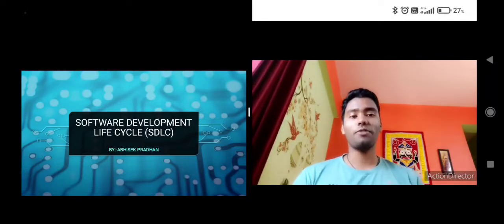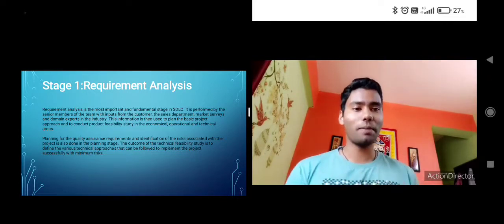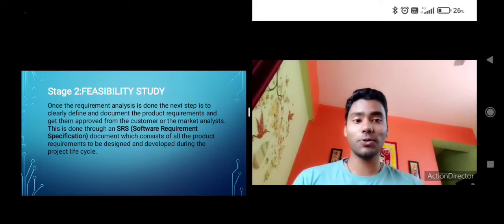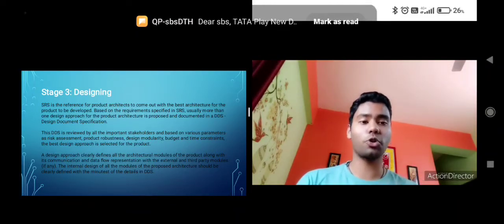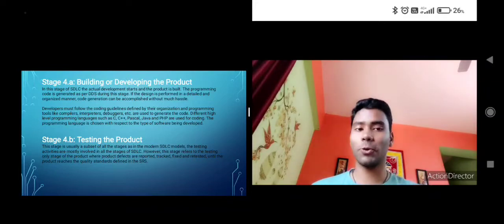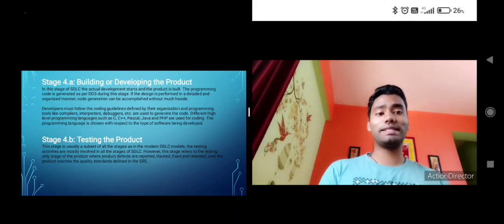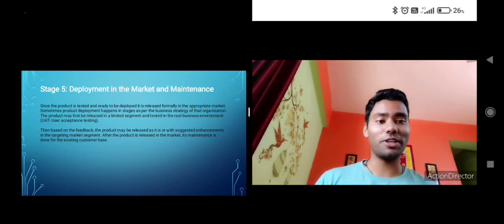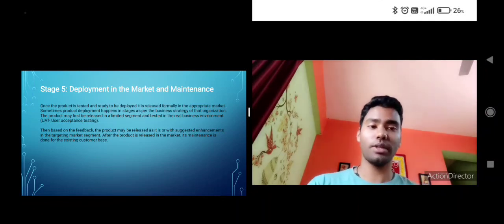Software Development Life Cycle